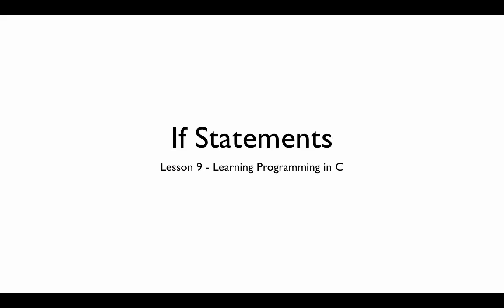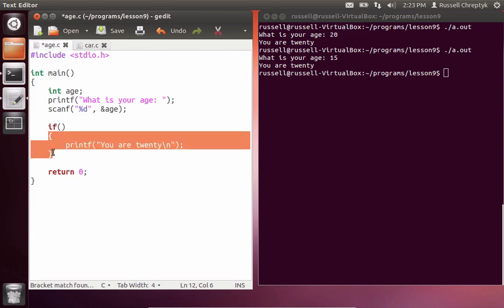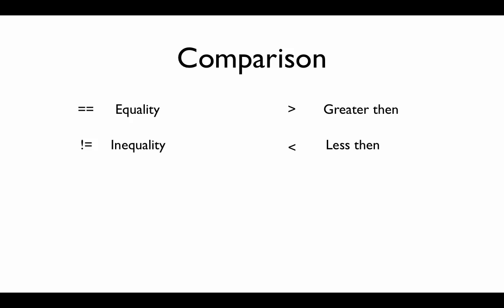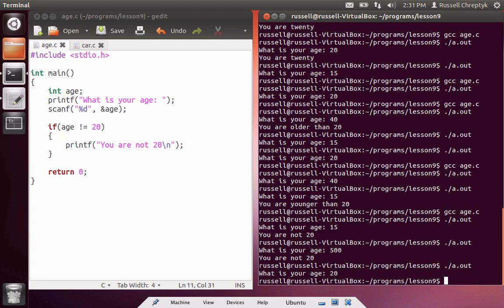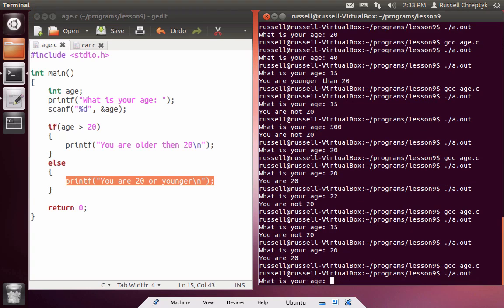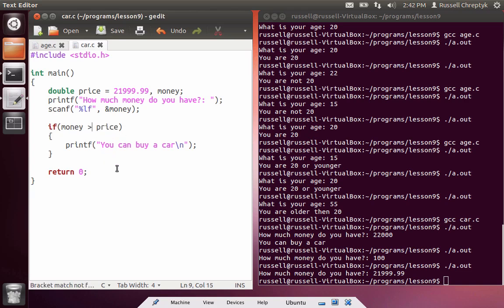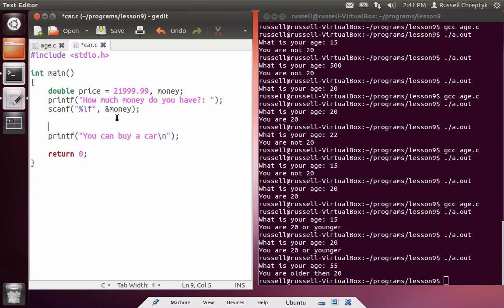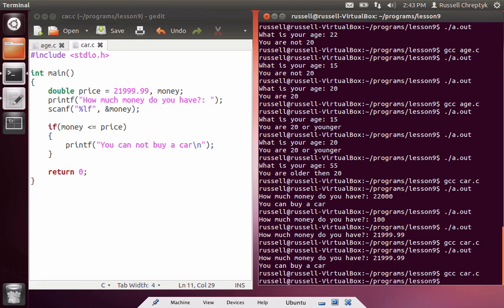Learn Programming in C - Lesson 9 - If Statements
In this video we cover how to make your program make decisions. A crucial part in making your programs able to be more intelligent and much more useful.